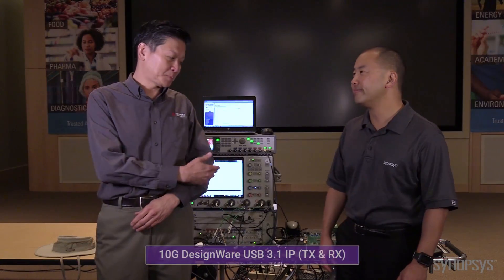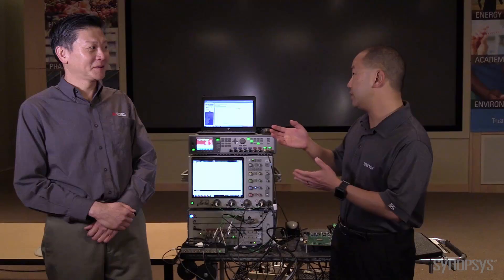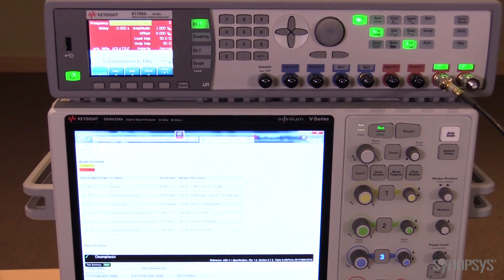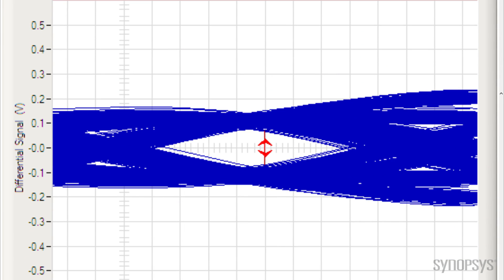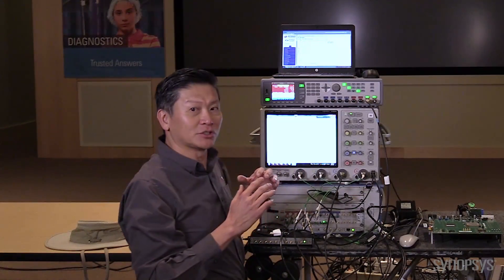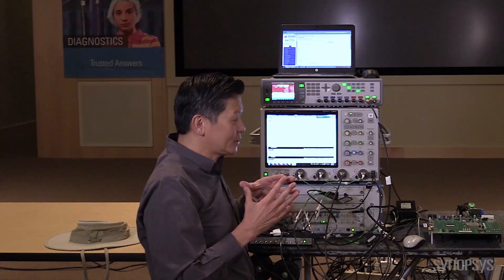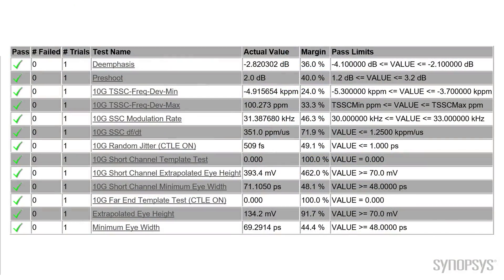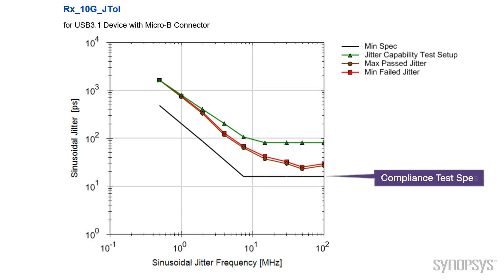Keysight Tests Synopsys DesignWare USB 3.1 IP for Compliance -- Synopsys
“Among the best USB 3.1 Gen2 products we have tested, and we have tested a lot!” See the results of Keysight’s tests for compliance and USB-IF certification of the Synopsys DesignWare® USB 3.1 Controller & PHY IP (TX & RX) on a 16FF process technology.